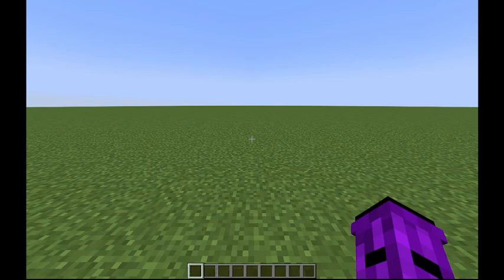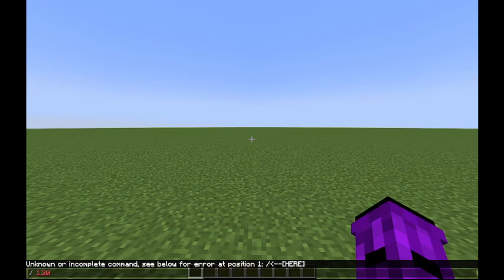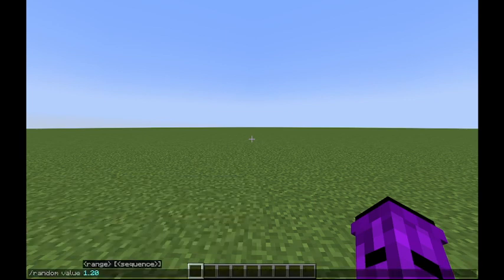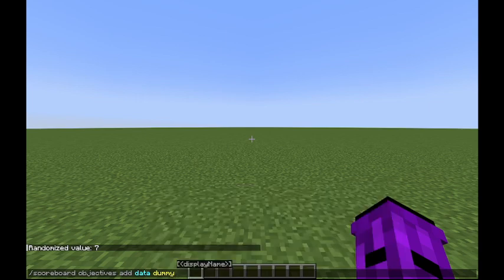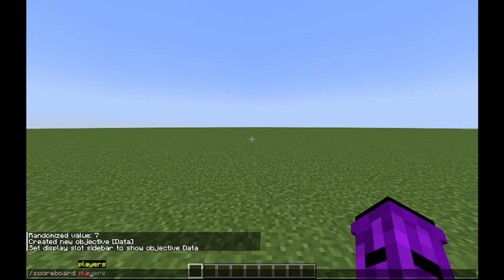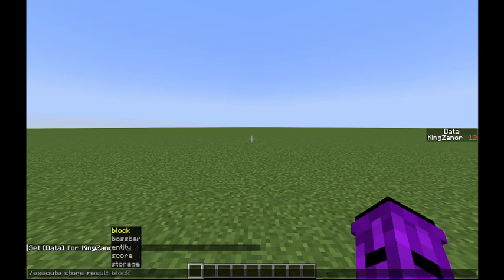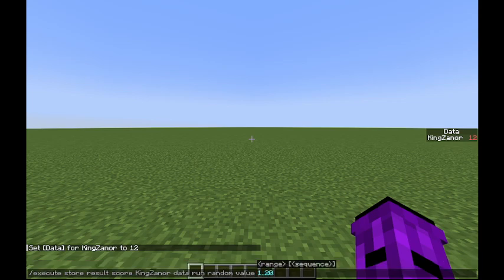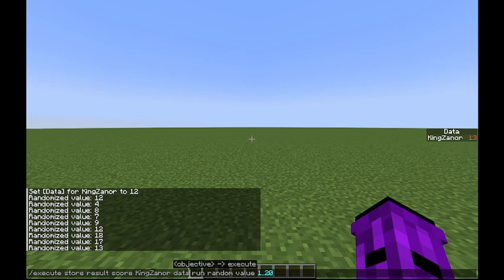How To Generate RANDOM SCORES in VANILLA Minecraft | Minecraft Java 1.21+ Command Block Tutorial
hello there :)
btw sorry for my bad english
Originally created on minecraft version 1.20.4 (if I recall correctly) should be working ever since 1.20.2; still working in 1.21.1

Commands used in the video:
/random:
/random value x..y
/random value 1..20

create scoreboard:
/scoreboard objectives add [technicalName] dummy "[DisplayName]"
/scoreboard objectives setdisplay sidebar [technicalName]

final command:
/execute store result score [PlayerName/Entity] [technicalName] run random value x..y
/execute store result score KingZanor data run random value 1..20